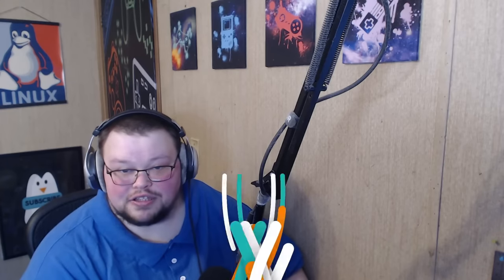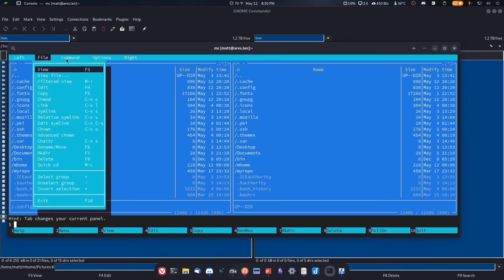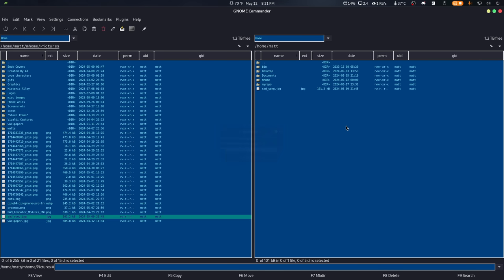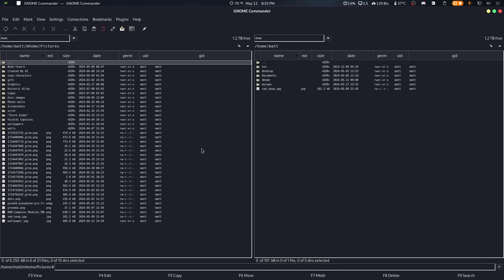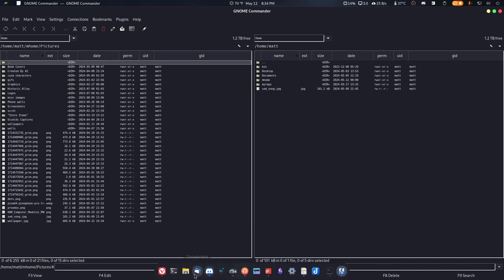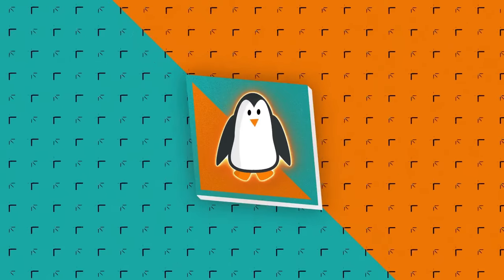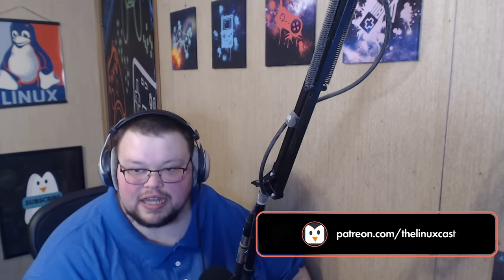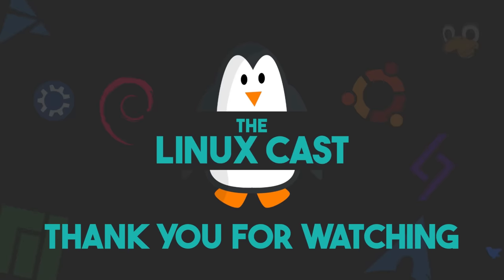A File Manager You've Never Seen Before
Probably. You've never seen it before, probably.